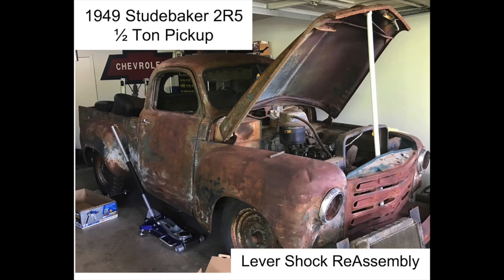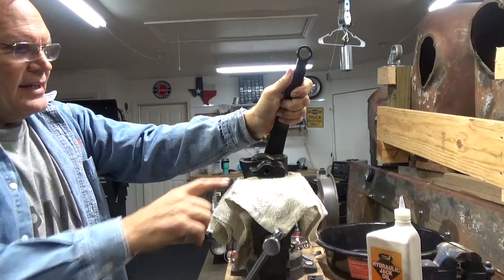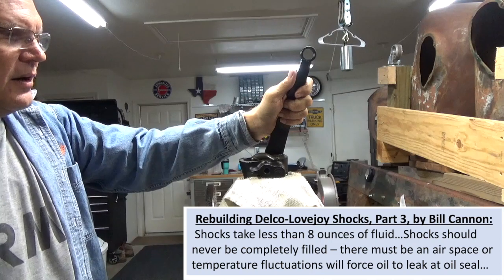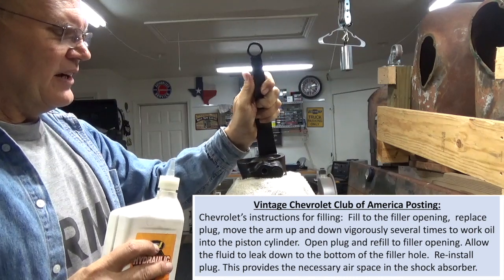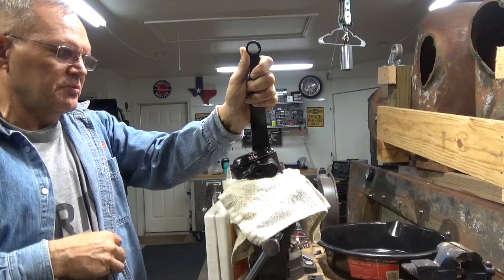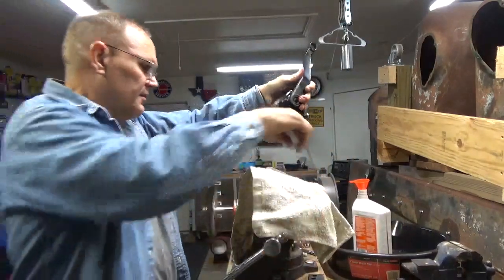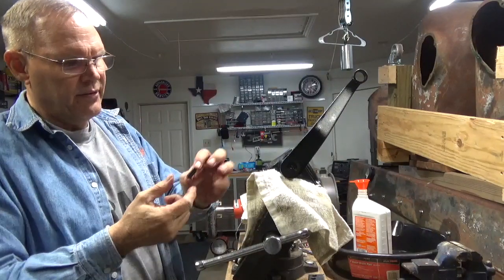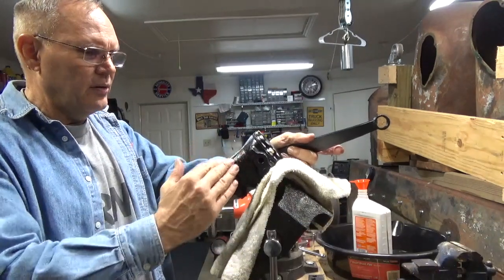1949 Studebaker 2R5 Truck Lever Shock Reassembly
This video discusses how I reassembled a Delco lever shock found on my 1949 Studebaker 2R5 truck.